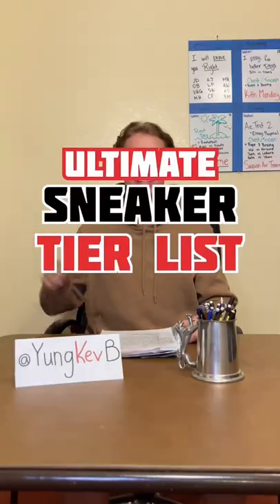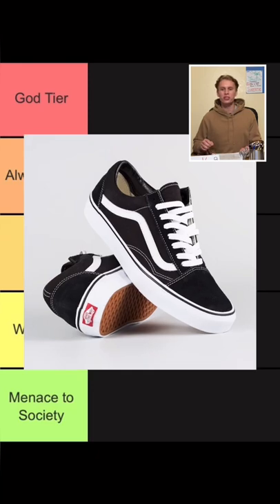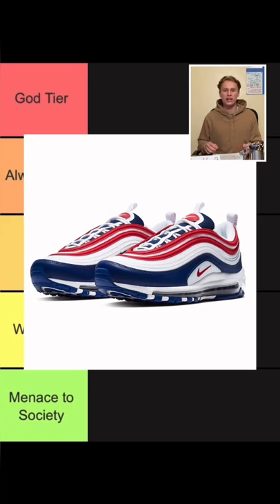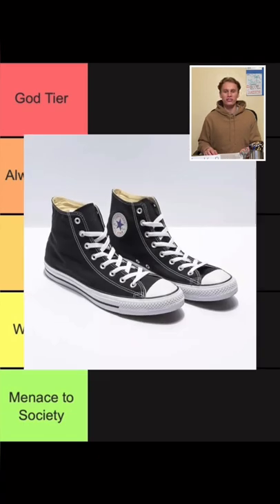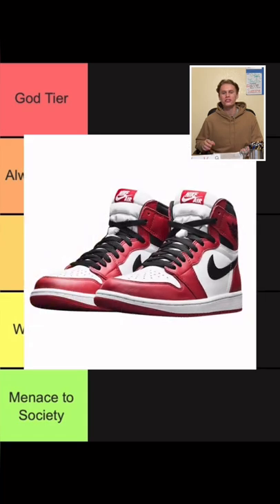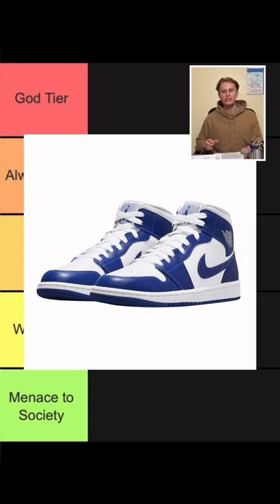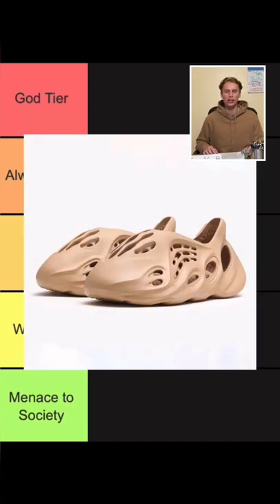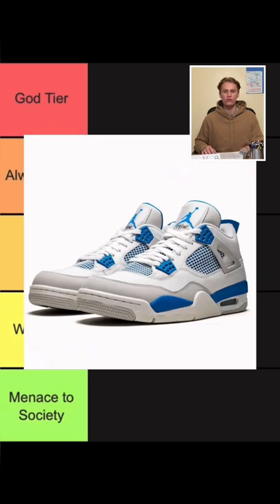The Ultimate Sneaker Tier List🔥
What’s good! Here’s the ultimate sneaker guide for this summer!

Thank you for checking out my channel and I hope you come back soon, this is only the beginning!